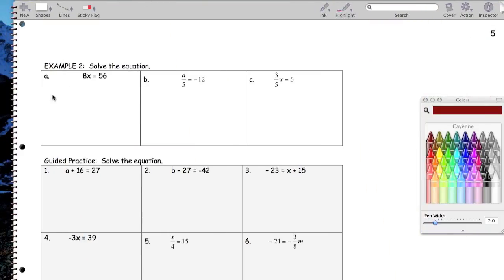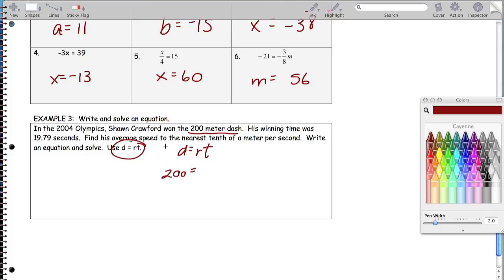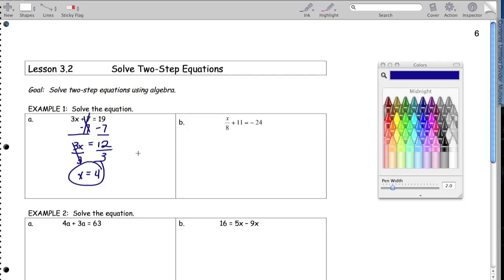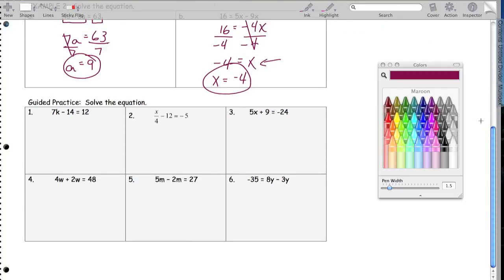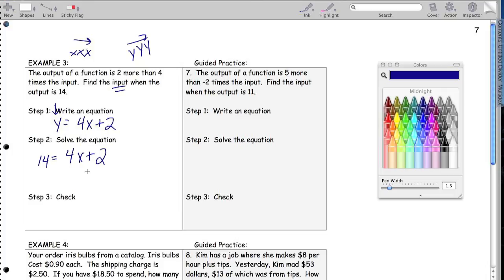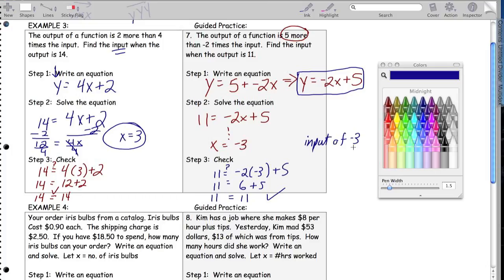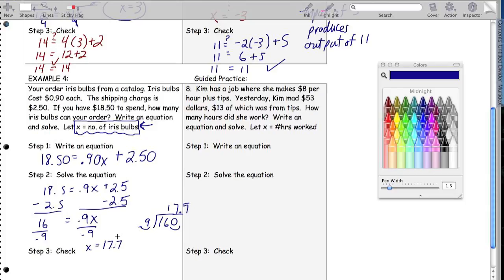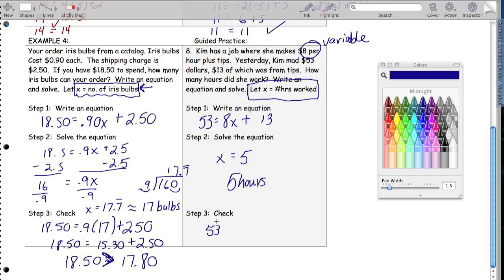Challenge Sheet and 3.1, 3.2 part 2